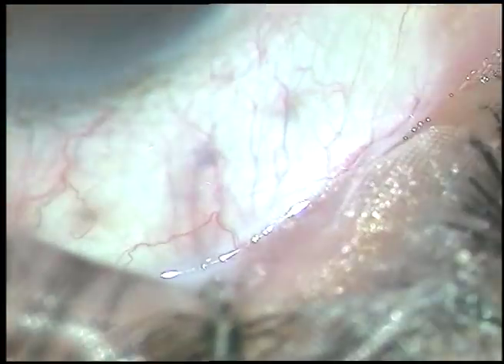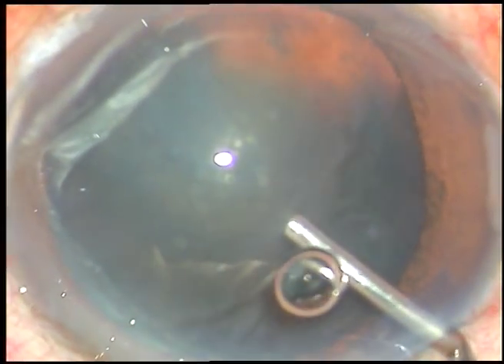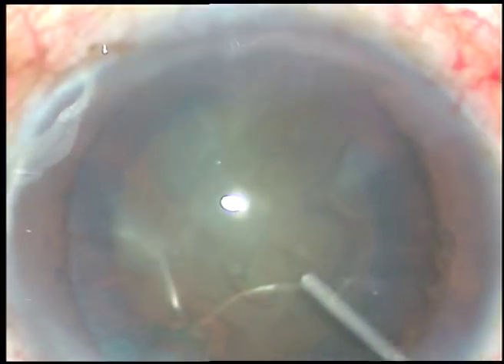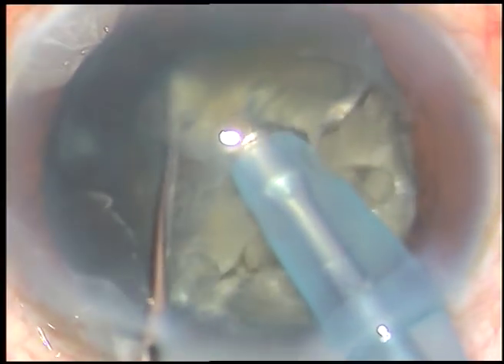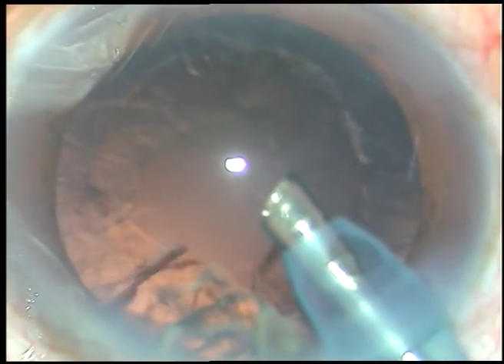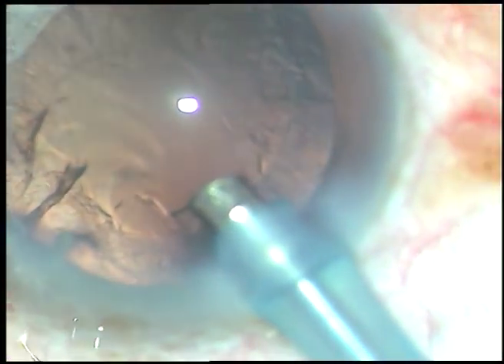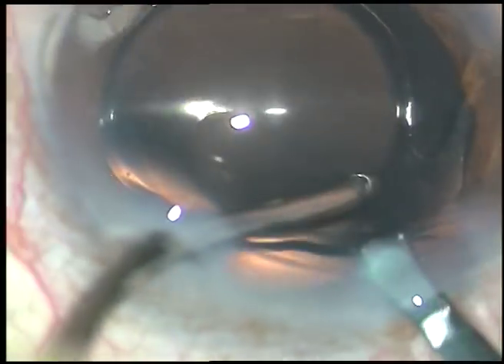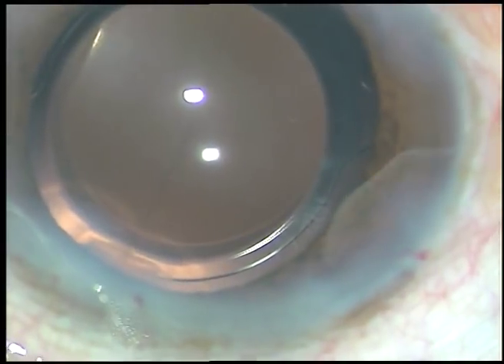Cataract operation nowadays - P Mohanta, 15th April, 2018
Phacoemulsification with a foldable IOL implantation has been the preferred mode of cataract operation all over the world for the last two decades.